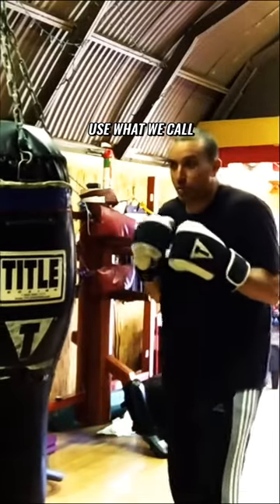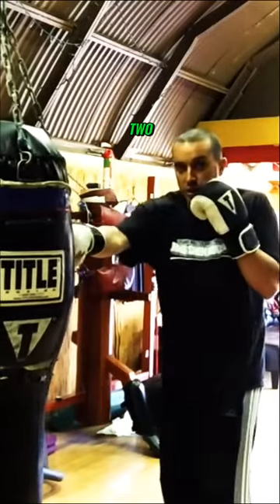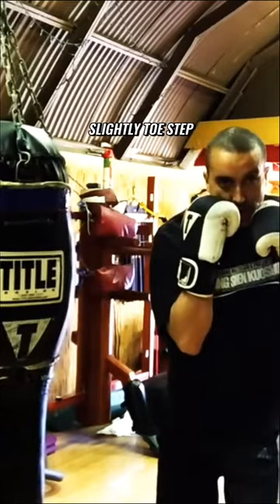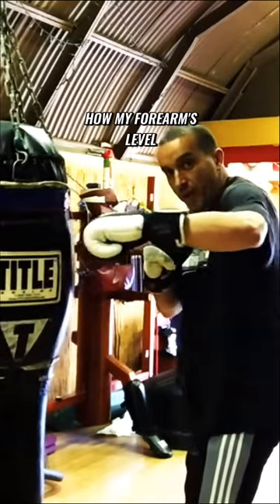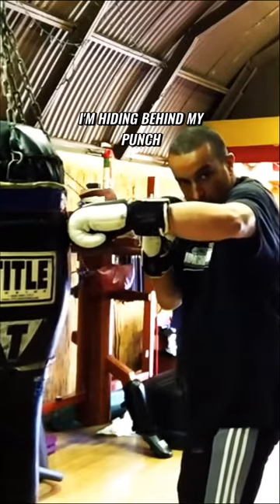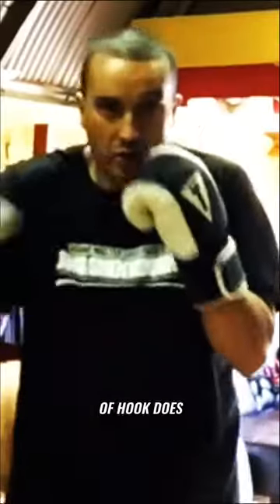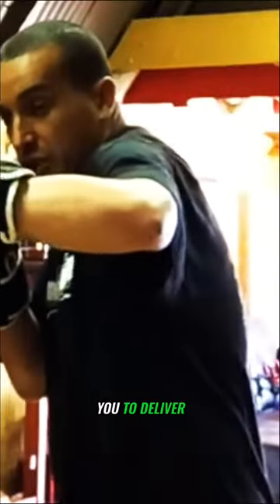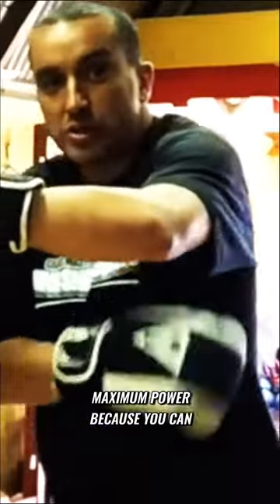Unleash Maximum Force: The Secret to Dominating with Toe-Step Punches!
Unleash the devastating power of your punches with our exclusive video on mastering the knockout hook and perfecting the toe-step technique. Learn how to generate maximum force and precision in every punch, giving you an edge in any combat or self-defense situation. Don't miss out on this game-changing tutorial! Watch now to take your striking skills to the next level.

🛑 Attention all viewers!  If so, we have a few simple things you can do that will make a huge difference.

First, show your appreciation by liking our videos, leaving a comment, or sharing them with your friends. It only takes a moment, but it means the world to us.

That way, you'll always be up-to-date on our latest videos and won't miss a thing.

And if you're feeling extra generous, you can support us through Super Thanks, which helps us continue to produce quality content that you love.

But before you go, we want to remind you of the importance of safety when practicing any techniques you may learn from our channel. While we strive to provide helpful information, the content on our channel is for informational and entertainment purposes only and is not a substitute for legal or medical advice from a professional.

So take care, train safely, and always be aware of potential risks first. Thank you for your support and we look forward to continuing to bring you the best content possible.

Greg Fraser
Grand Master of Jing Shen Kuoshu
(Martial Science & Functional Fitness)